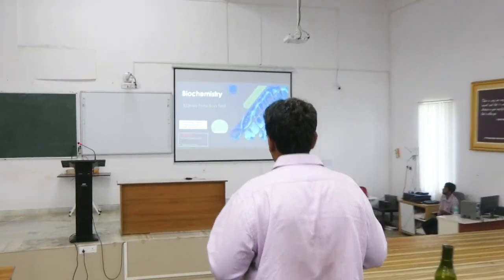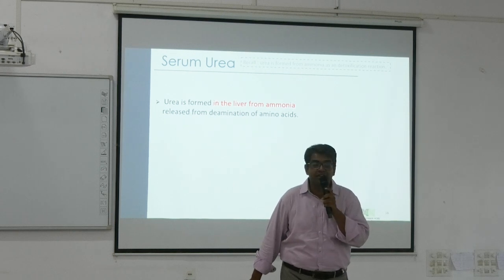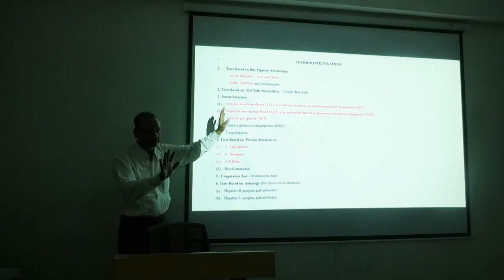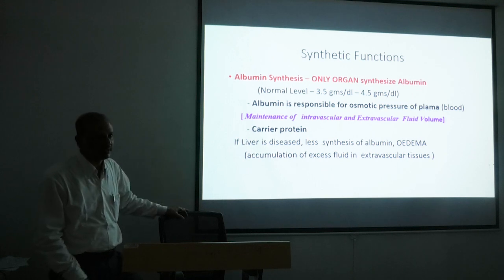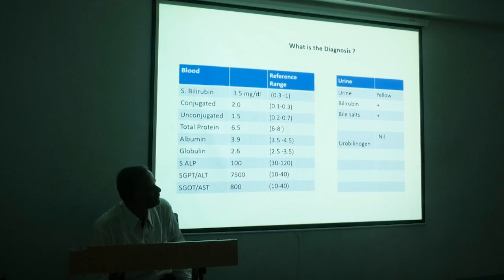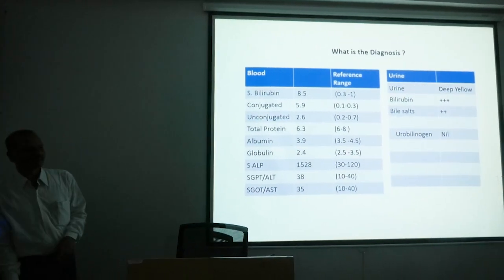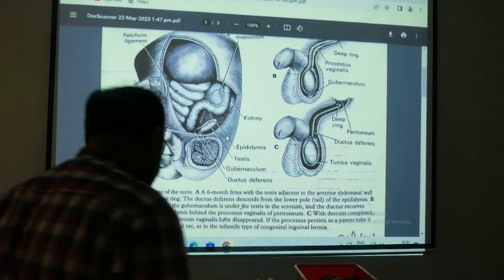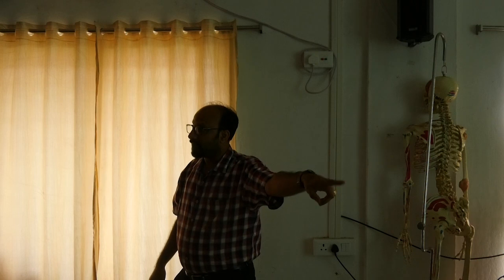Lecture On Anatomy and Physiology of the Male Reproductive System: A Comprehensive Guide | MBBS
This comprehensive video provides a detailed exploration of the male reproductive system, covering its anatomy, physiology, and clinical significance.

The video delves into the structural organization of the male reproductive system, including the testes, epididymis, vas deferens, seminal vesicles, prostate gland, and urethra.
It discusses the location, size, and histological features of each organ.
The video explores the external genitalia, including the penis and scrotum.
Physiology:

The video elucidates the physiological functions of the male reproductive system, including spermatogenesis, sperm transport, and ejaculation.
It discusses the role of hormones in regulating male reproductive function.
The video explores the physiology of erection and ejaculation.
Clinical Significance:

The video discusses common male reproductive disorders, such as infertility, erectile dysfunction, and prostate cancer.
It explores the causes, symptoms, and treatment options for these conditions.
The importance of regular screenings and preventive measures for male reproductive health is emphasized.
This video is a valuable resource for medical students, healthcare professionals, and anyone interested in learning about the intricacies of the male reproductive system. It combines clear explanations, visual aids, and clinical relevance to provide a comprehensive understanding of this vital organ system.

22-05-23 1st YEAR MBBS CLASS (22-23) SESSION